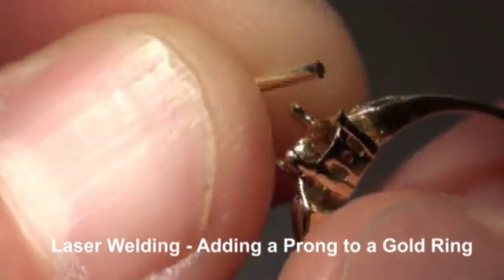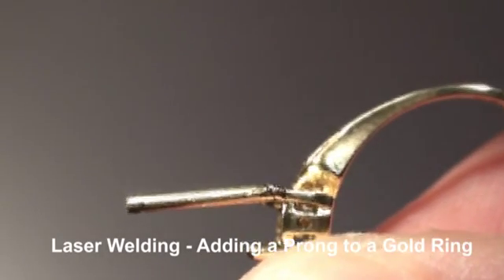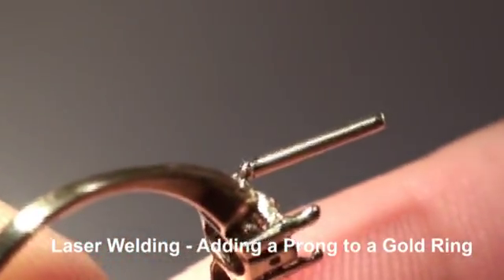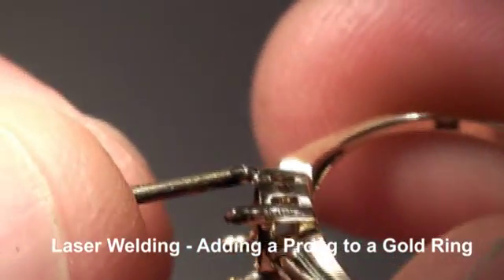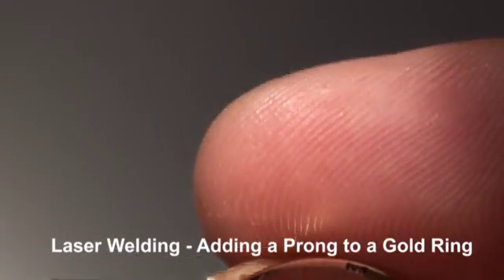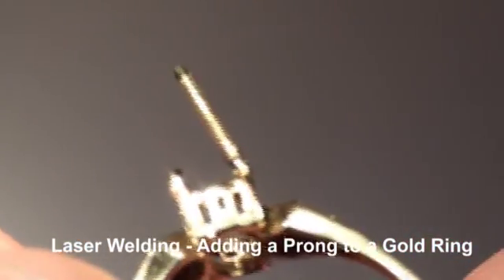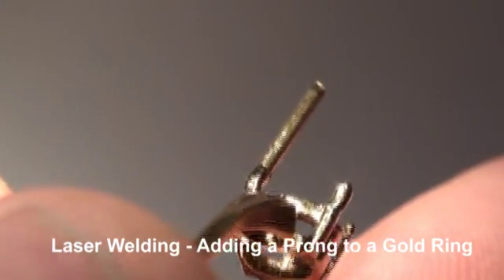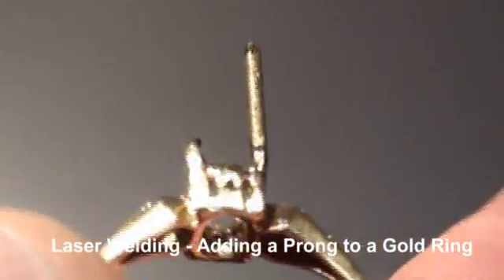Laser Welding - Adding Prong to Gold Ring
, In this laser welding video, the laser welding operator adds a prong to a gold ring. This jewelry laser welding repair was done with an iWeld laser welding system.